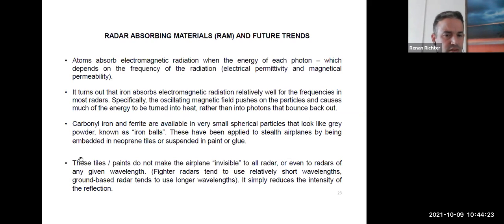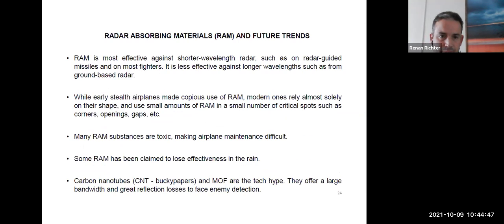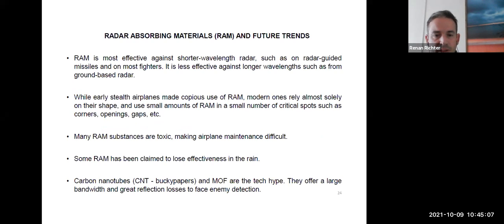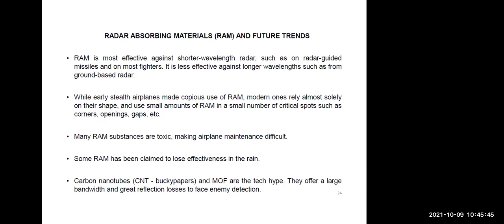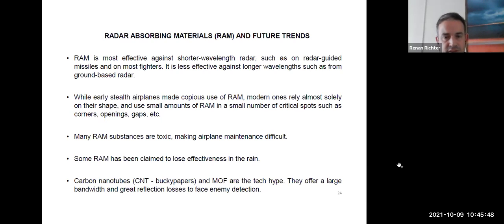AIAA LA LV 2021 October 9 Electronic Warfare From geometry concerns to radar absorbing materials P2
AIAA LA-LV e-Section (Town Hall) Meeting (on Zoom)

Saturday, October 9, 2021, 10 AM PDT (US/Canada)

From geometry concerns to radar absorbing materials (RAM) inside Electronic Warfare

Improving aircraft tactics and survivability by Radar Cross Section (RCS) management

by

Mr. Renan Richter

Brazilian P-3 Orion pilot and EW researcher

PhD candidate in Materials Science & Microwave photonics research group at ITA

Video Recording on YouTube (Part 1), (Part 2)

AIAA LA-LV Podcasts (audio): (also see the audio recording upload below)

Event Calendar

Join Mailing List

Upcoming Events

Join AIAA Membership

AIAA LA-LV and AIAA Websites